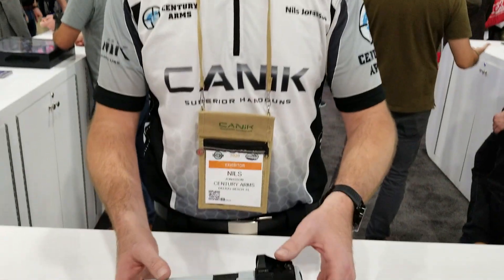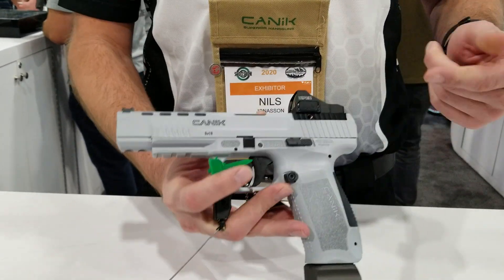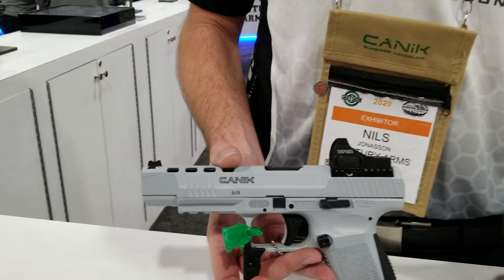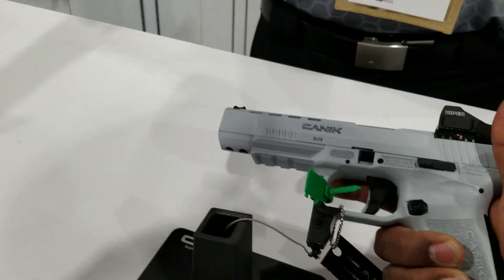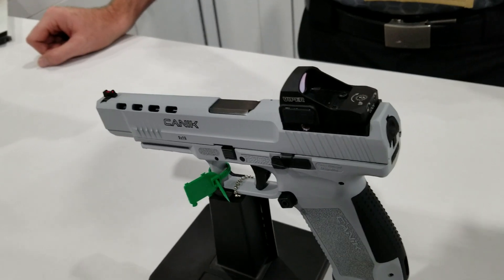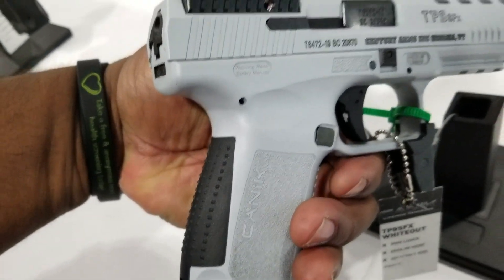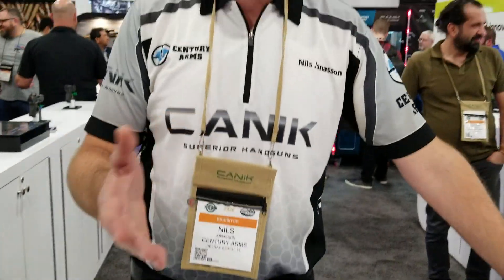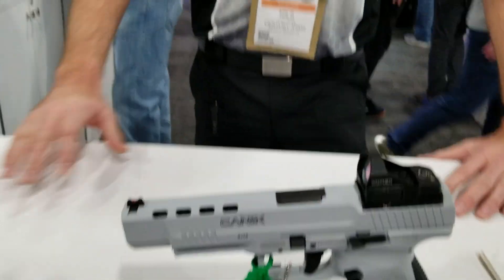Century Arms with the Canik SFX "Whiteout" special edition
The Canik SFX is full of features at a lower price point than more well known "mainstream" manufacturers. These handguns have been making a name for themselves around the firearms community. Here's the "WHITEOUT" edition straight from the factory.